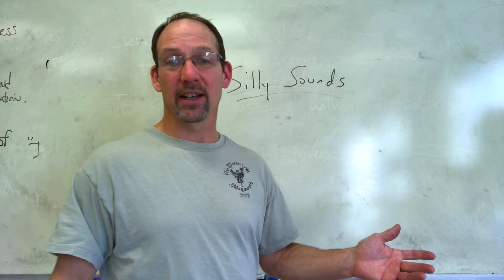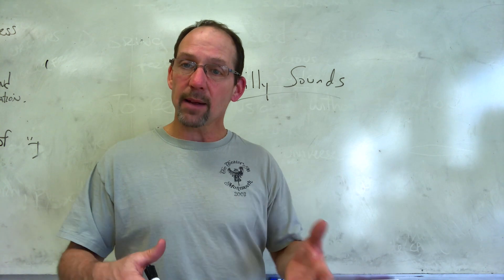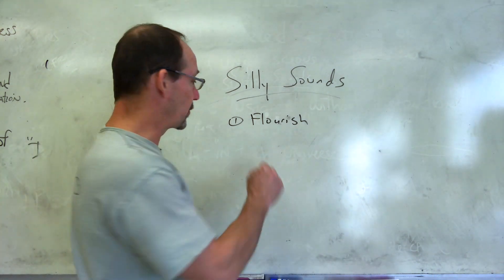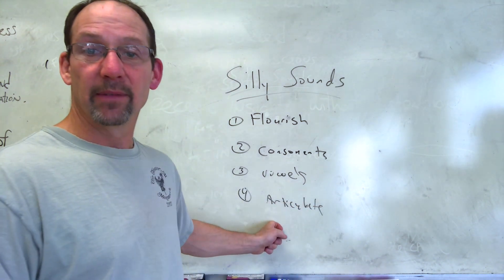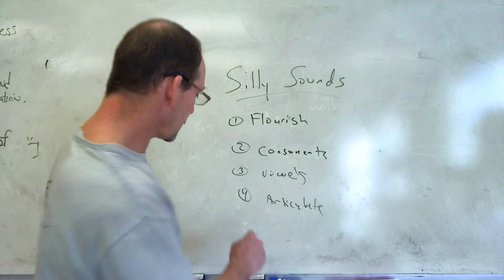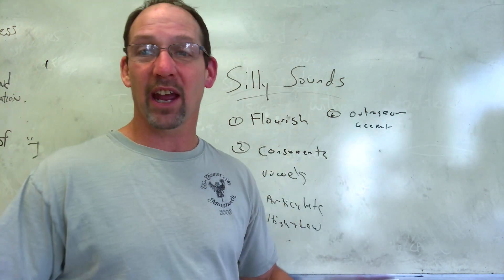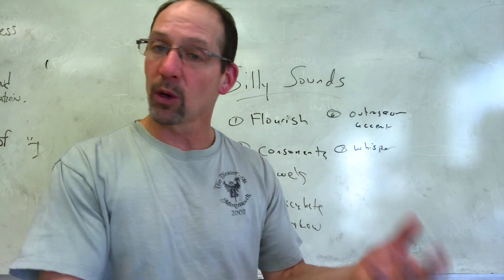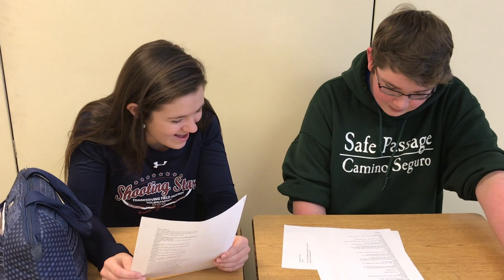Silly Sounds: Teaching Shakespeare Language and Voice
Many students initially object to Shakespeare because it sounds funny.  But funny in a bad way.  Like, “hmmm, this milk smells funny.”  This activity spins funny in a good way.  Like, “that scene from Comedy of Errors sure was funny!”  By using a non-traditional and non-serious approach to the text we can demystify Shakespeare, improve students’ diction, and increase their familiarity with the language.

Again, as always, please leave questions and reactions in the comments!